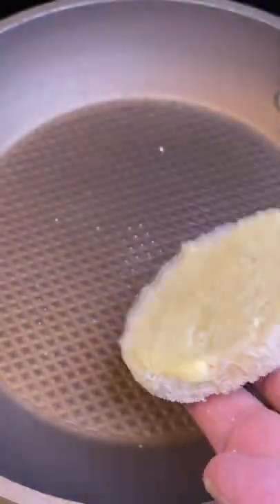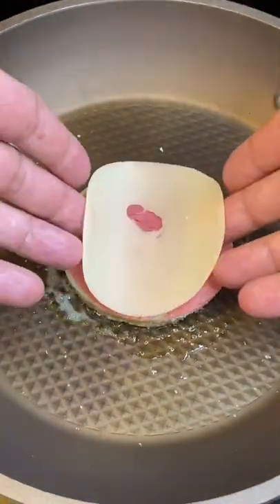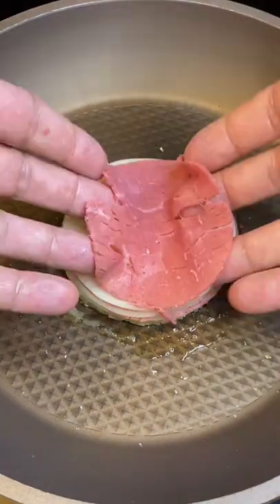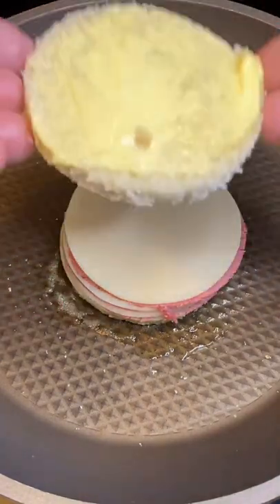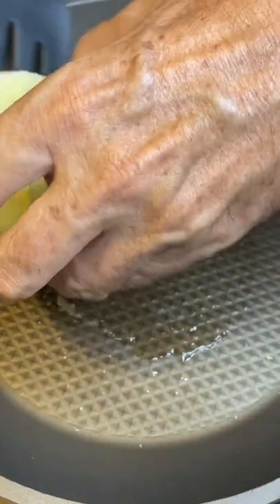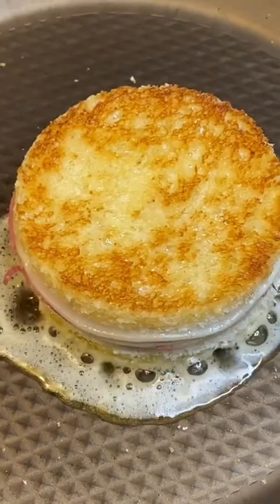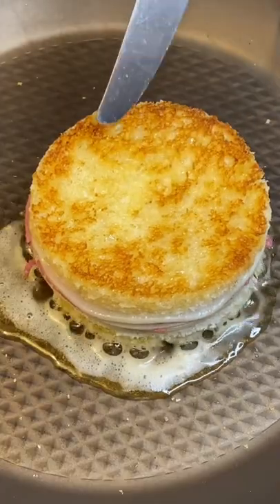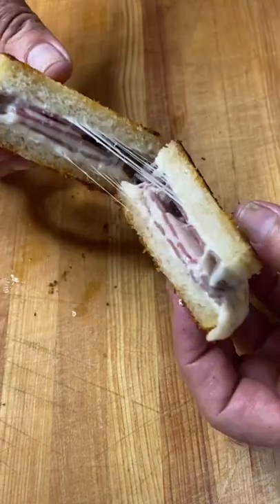Grilled Cheese / Roast Beef Melt